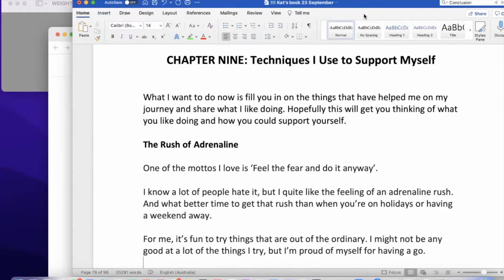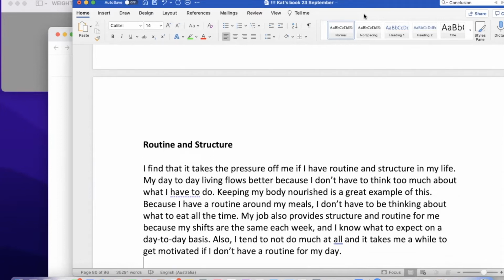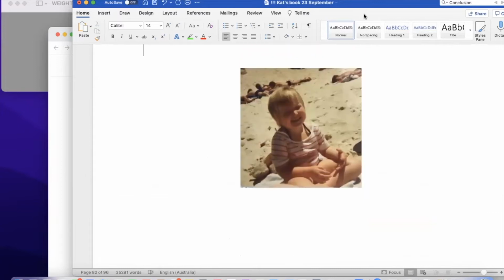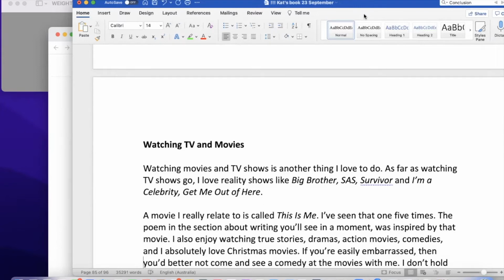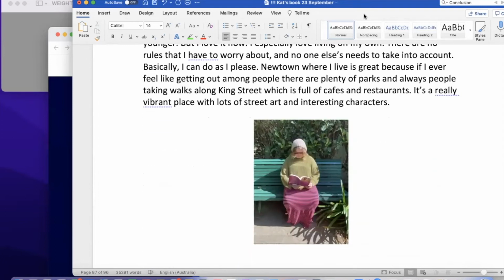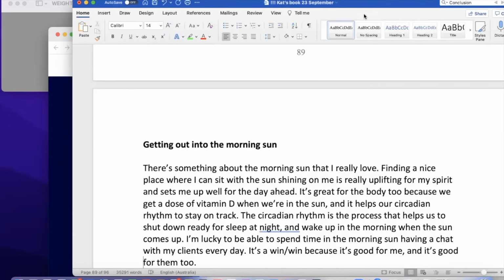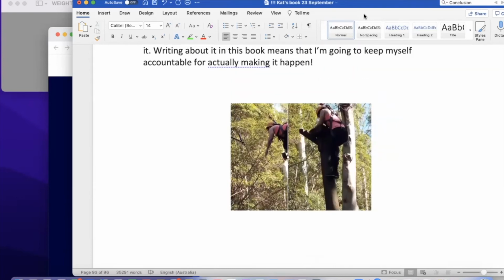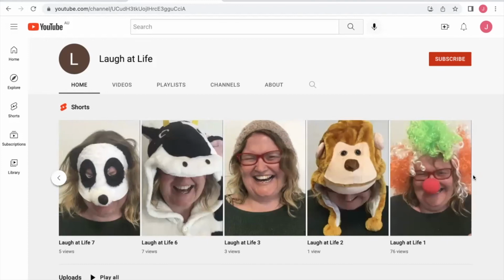Short video looking at Chapter 9